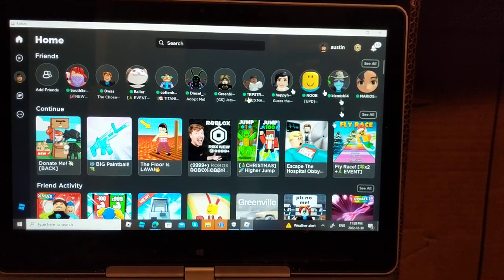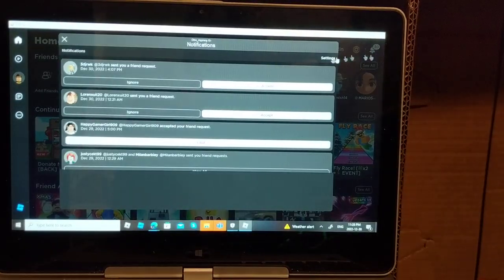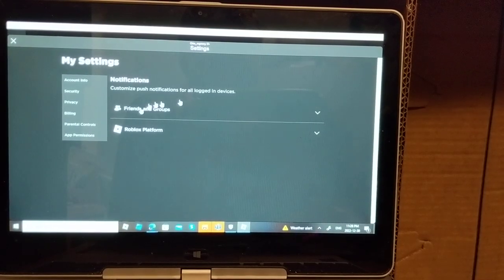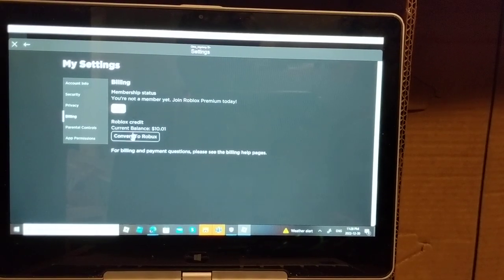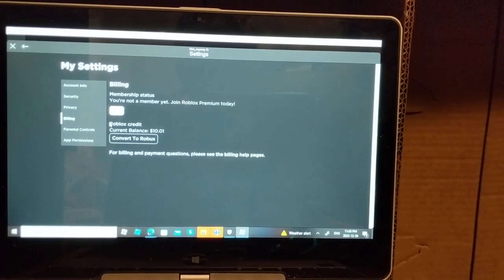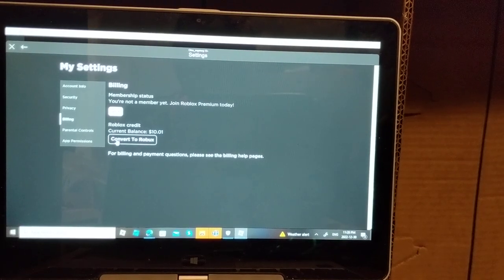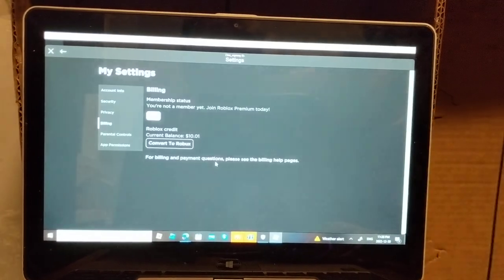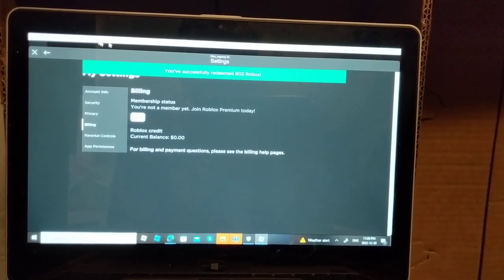Roblox. How to convert your gift card real money to robux!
We thought we lost the $10 gift card that was $15 as we only converted $4.99 for 400 Robux. But you have to go to settings and you will see your remaining money that you can convert to Robux.